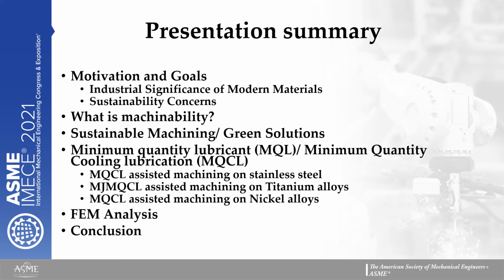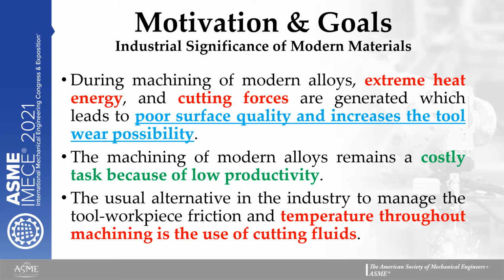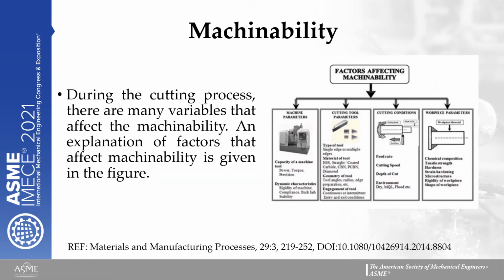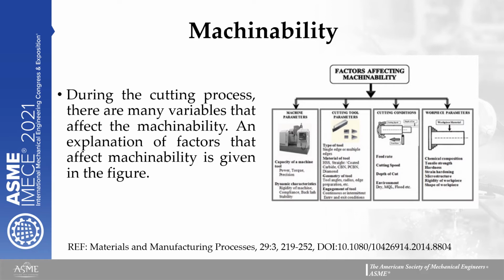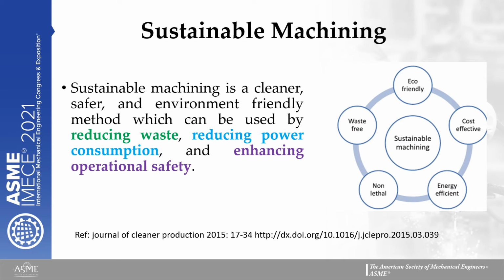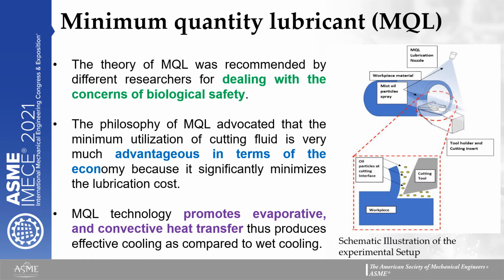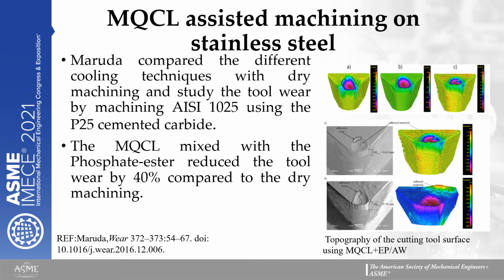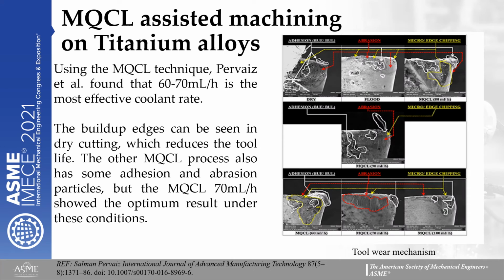American Society of Mechanical Engineers Presentation on MQL Assisted Mechanical Machining of Steel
Minimum Quantity Lubrication (MQL) machining takes center stage in this analysis of a presentation from the prestigious American Society of Mechanical Engineers (ASME) International Mechanical Engineering Congress and Exposition (IMECE). Sustainability is a growing concern, and this IMECE presentation explored MQL's potential to revolutionize the manufacturing landscape. This translates to major benefits: reduced waste generation, lower energy consumption, and improved worker health. Optimize your machining processes and embrace a greener future. This analysis equips engineers and manufacturers with valuable insights into MQL machining and its potential as revealed by the ASME IMECE presentation.

Optimize your machining processes and embrace a more sustainable future. This analysis provides valuable insights for engineers and manufacturers interested in exploring the potential of MQL machining.